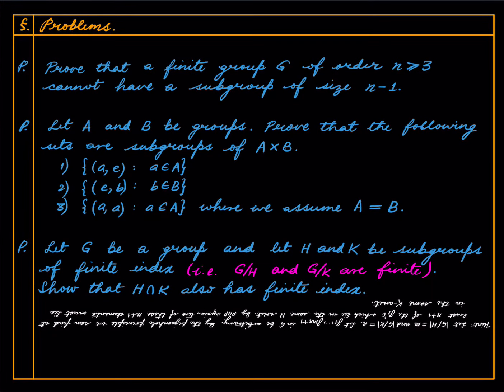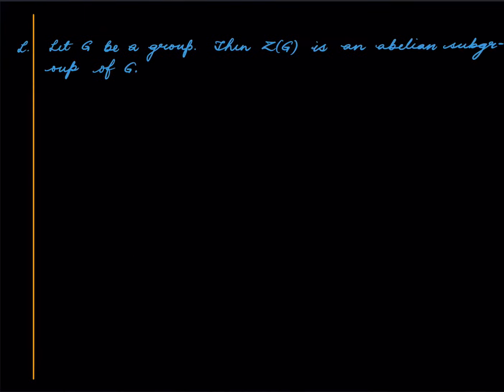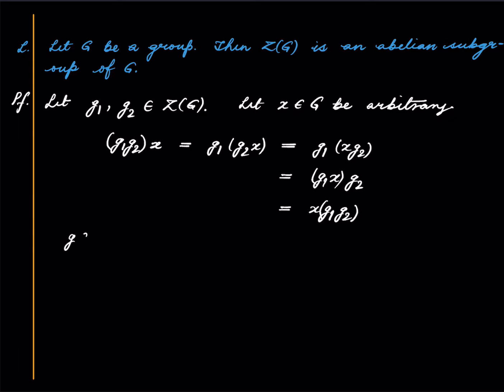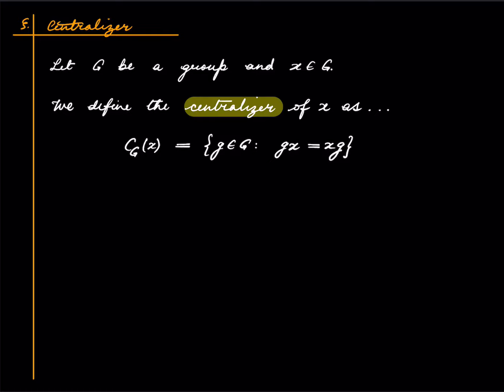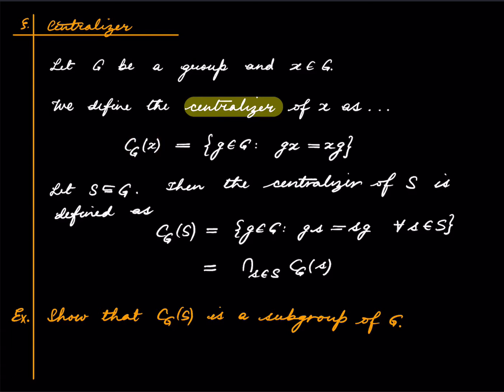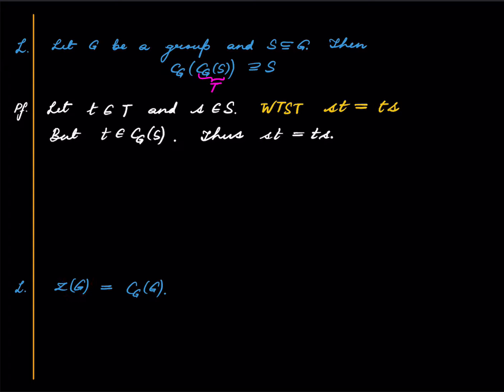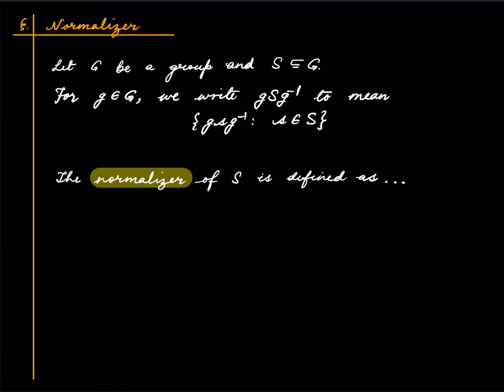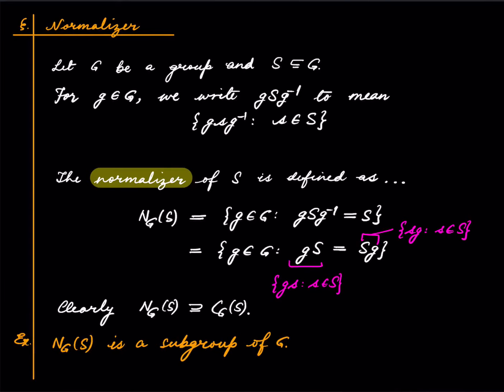[Deprecated] Group Theory Lecture 2.8 Center, Centralizer and Normalizer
00:00 Problems
00:18 Center of a Group
01:22 Center is Abelian
03:14 Centralizer
05:10 Some Properties of Centralizer
06:31 Normalizer

Namrata Khetan
Hershdeep Singh